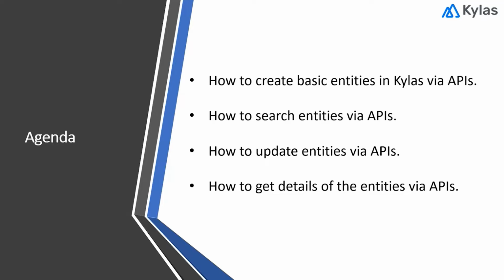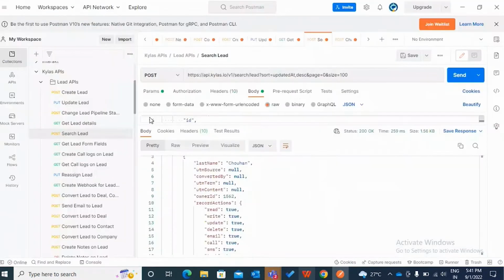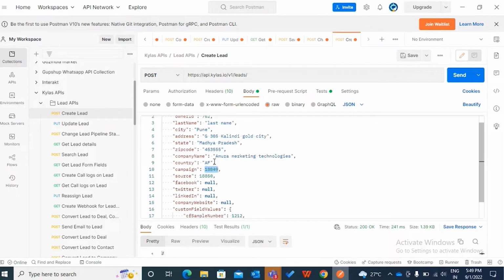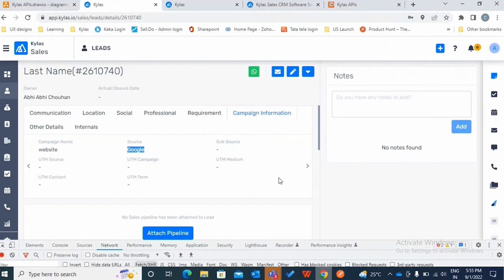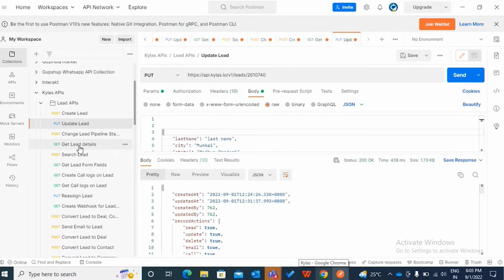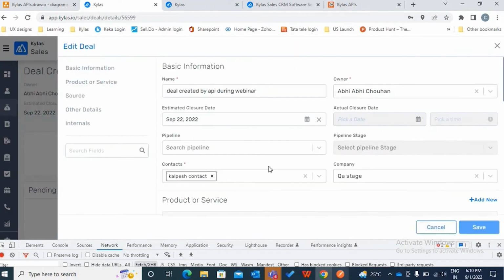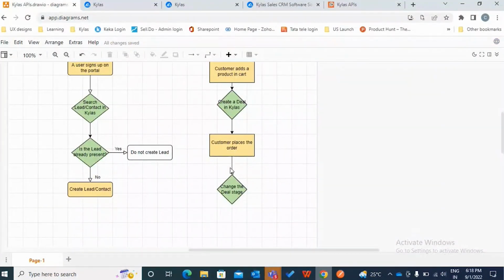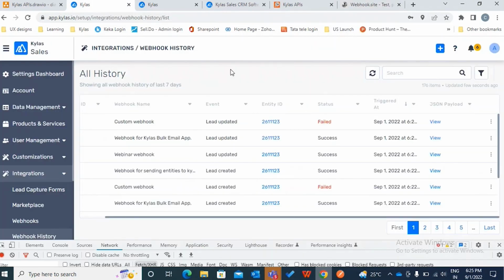How To Create, Update And Fetch Data Via APIs?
Watch this video for a detailed walkthrough of How to Create, Update and Fetch data via APIs

In this webinar, we will discuss the following:

1. How to create basic entities in Kylas via APIs.
2. How to update entities via APIs.
3. How to search entities via APIs.
4. How to get details of the entities via APIs.

KylasCRM